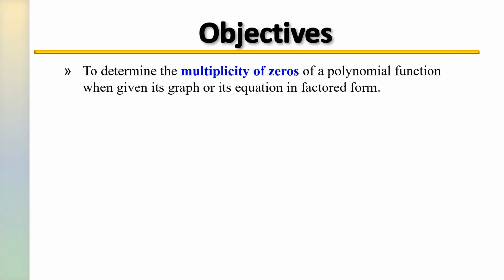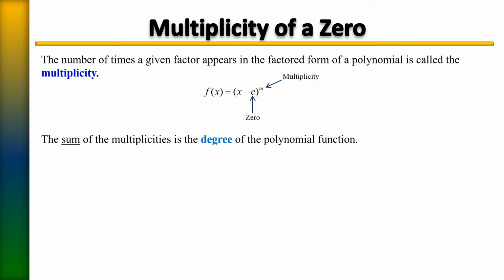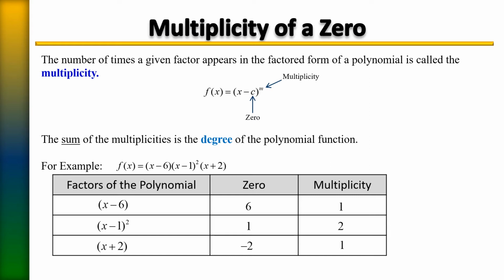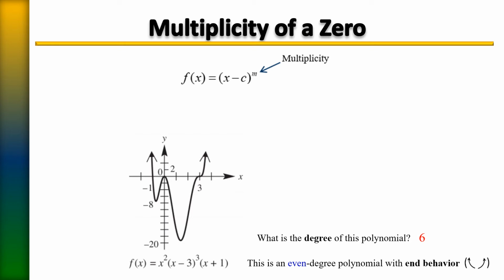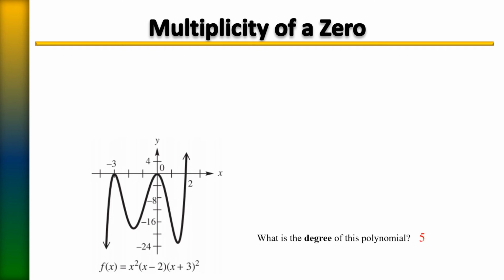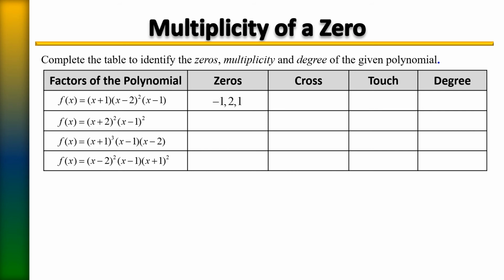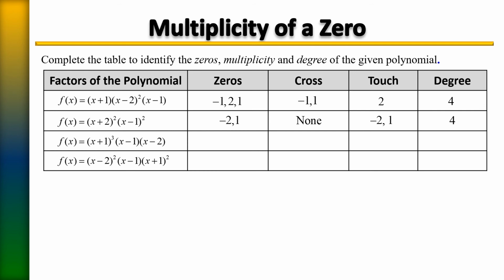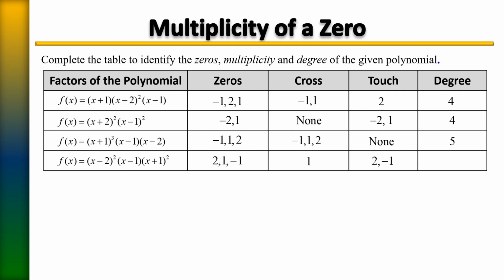Multiplicity of Zeros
Multiplicity of Zeros by Dr. Terri J. Speights, Professor at Palm Beach State College